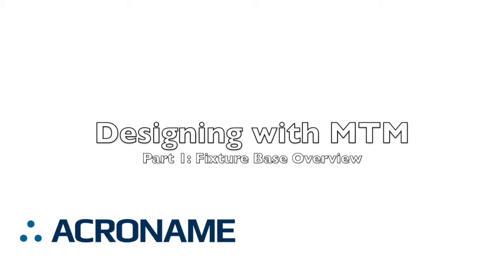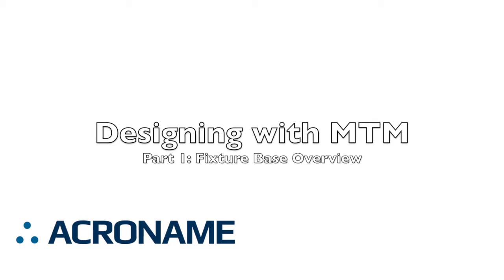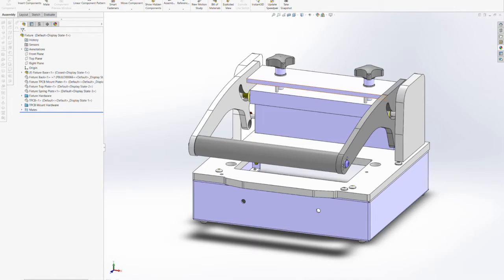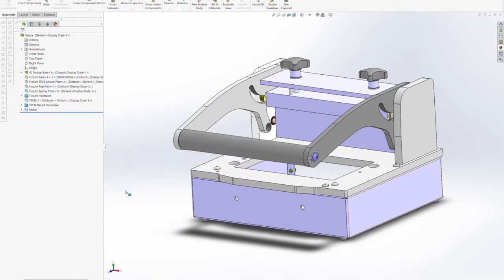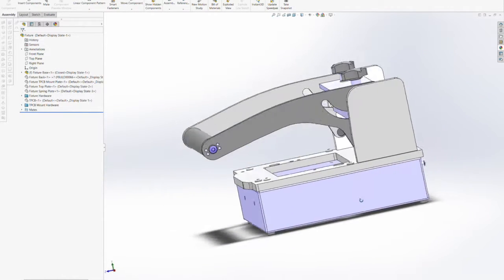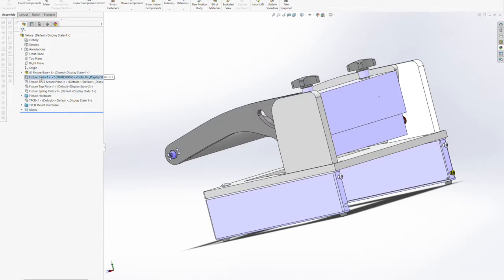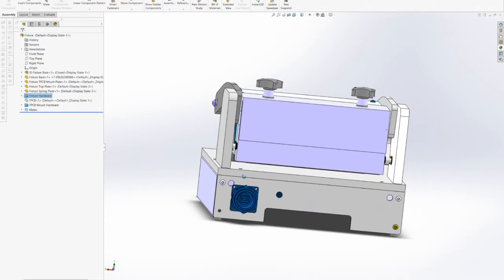Designing with MTM Part 1: Introduction and Fixture Base Overview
Part 1 of Acroname's series on how to design Functional Circuit Test fixtures using integrated MTM instrumentation.